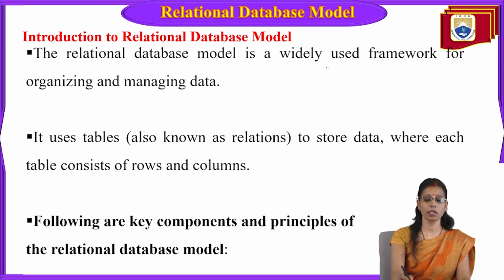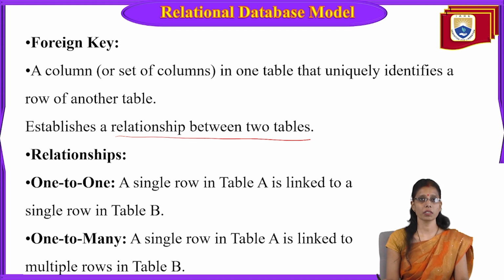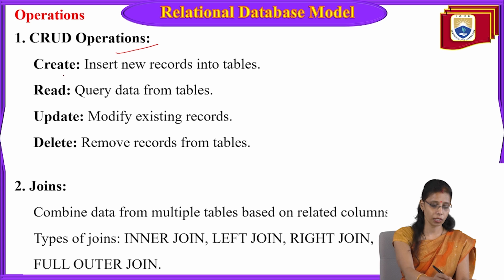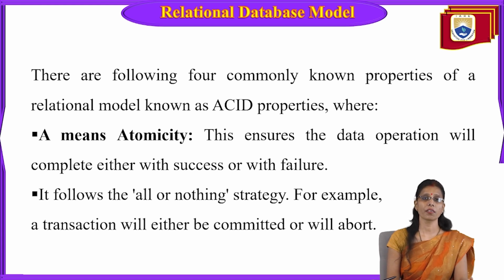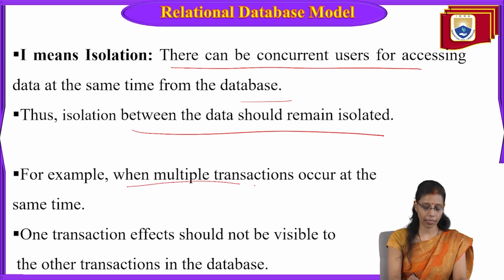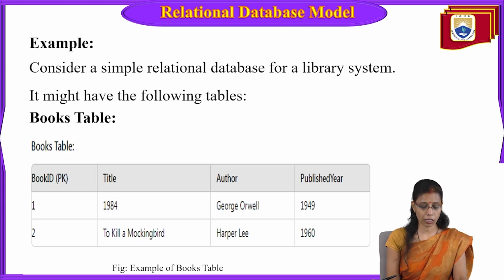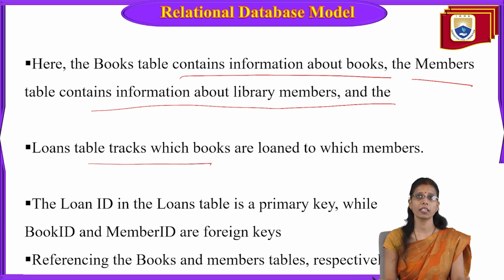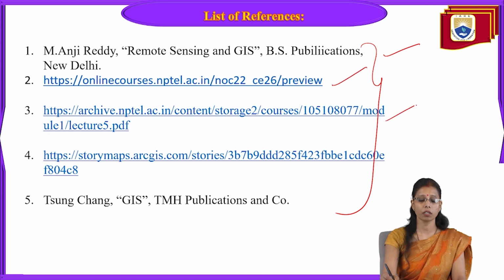Relational Database Model by Dr. Kavita Singh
Relational Database Model by Dr. Kavita Singh | IARE

Telangana, India.